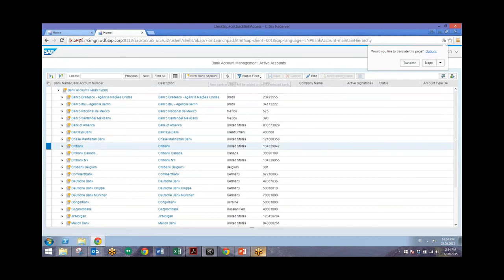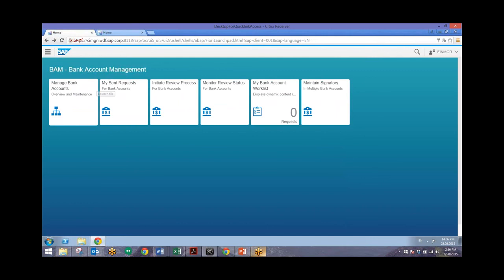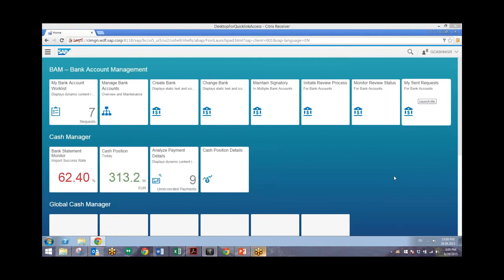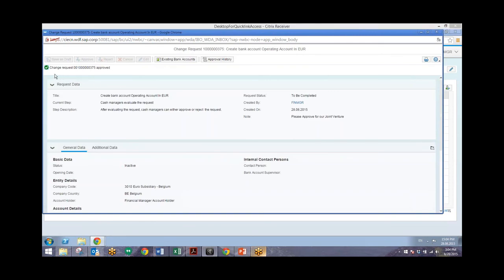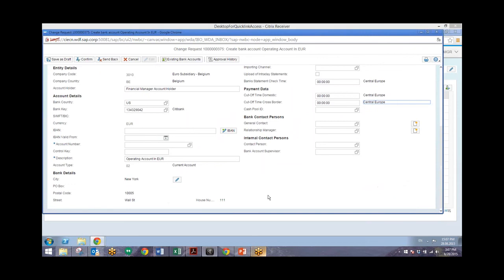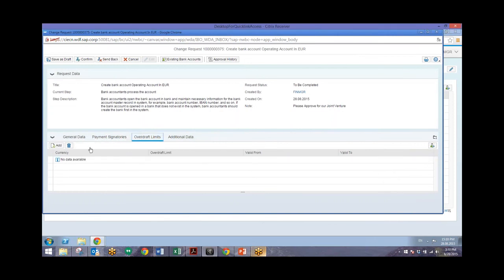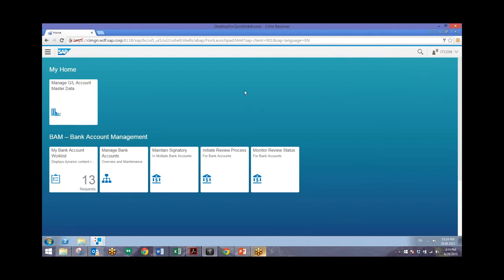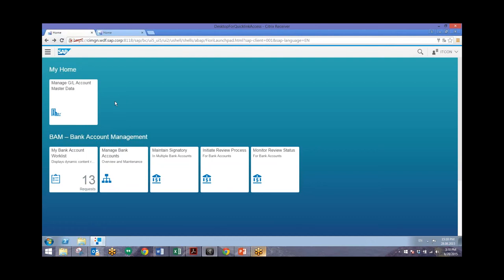S/4HANA Finance - Bank Account Management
S/4HANA Finance - Bank Account Management by Blue Marble Consulting